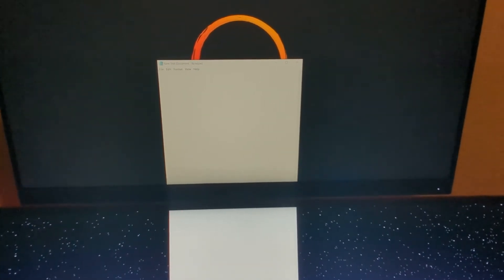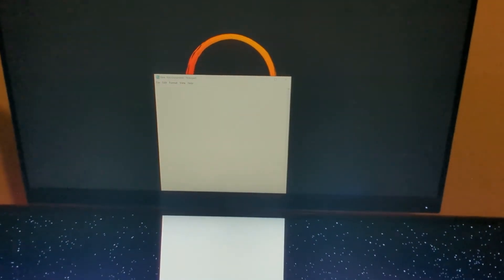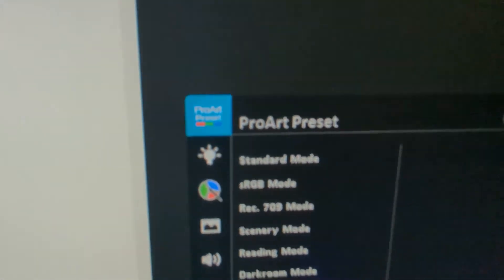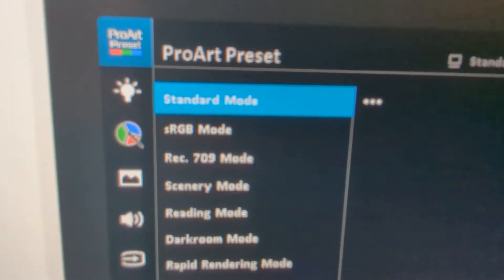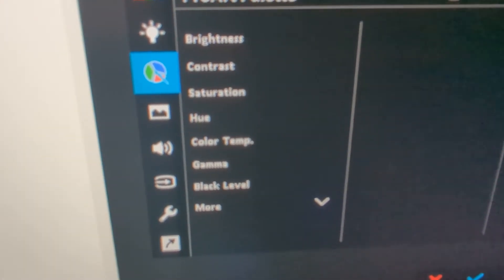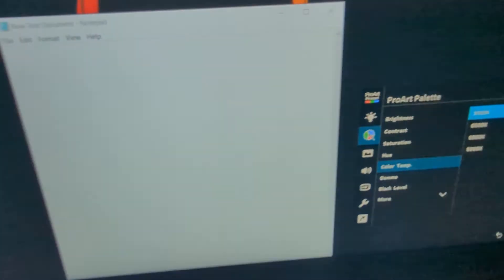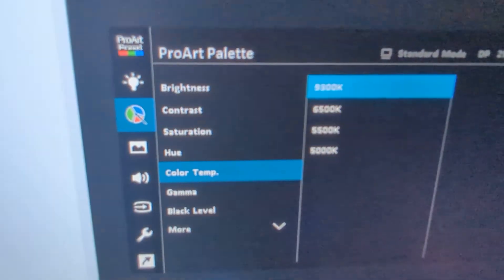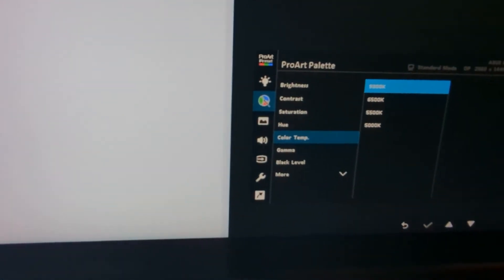How to fix a monitor that looks yellow - Asus ProArt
Step 1 - Change the mode to standard / normal / high performance. sRGB mode was the issue for me.

Step 2 - Change the color temperature to the highest value possible. 3500K to 6500K will make an off-white picture with a yellow tint on most monitors. 8000K or above is best to produce pure white on the display.

Step 3 - Make sure the blue light filter is off.